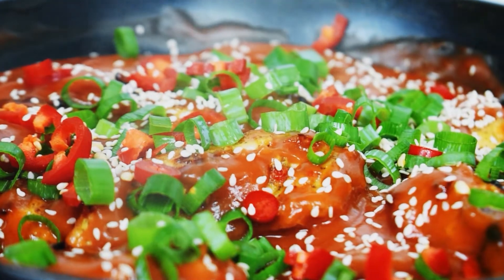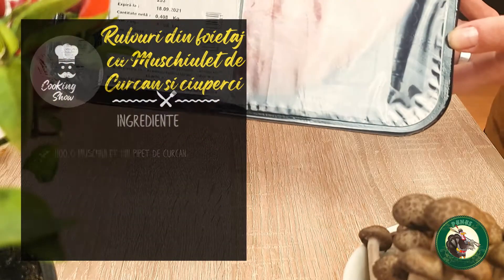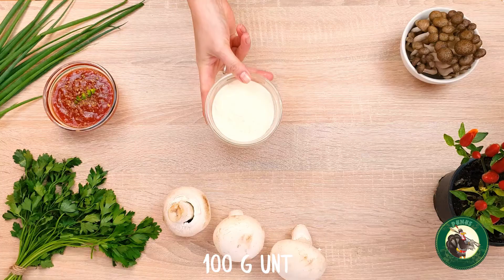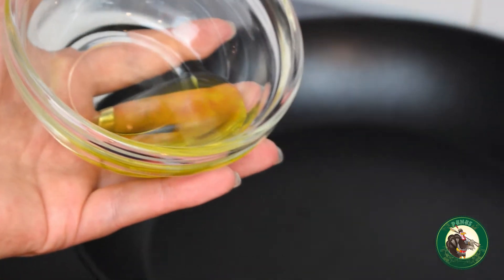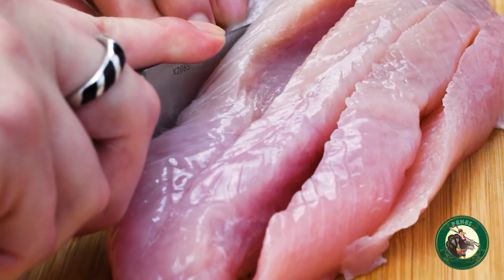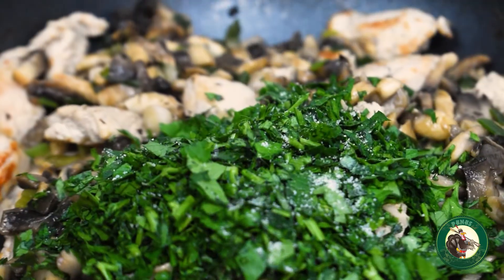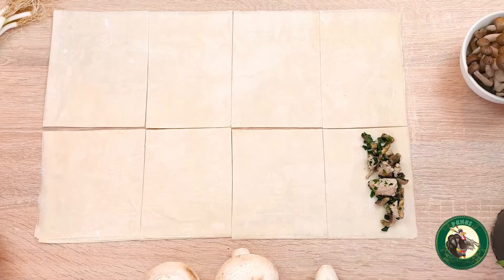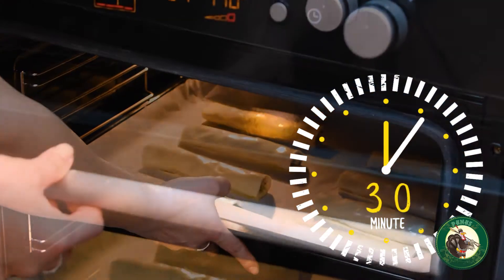Rețeta de vineri | Rulouri din foietaj cu mușchiuleț de curcan și ciuperci | Peneș Curcanul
Dragii noștri, vă invităm în lumea preparatelor delicioase și sănătoase, unde, în fiecare vineri vom găti împreună rețete cu carne de curcan de la Peneș Curcanul.

👉 Vinerea aceasta vă vom arata cum puteți pregăti acasă:
- RULOURI DIN FOIETAJ CU MUȘCHIULEȚ DE CURCAN ȘI CIUPERCI -

Urmăriți-ne în continuare să vedeți cât de ușor se prepară!